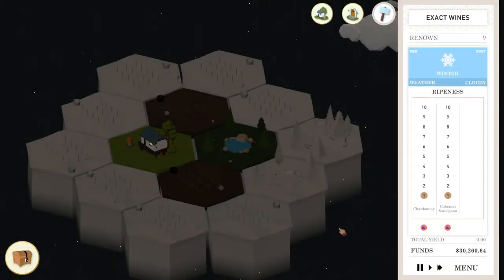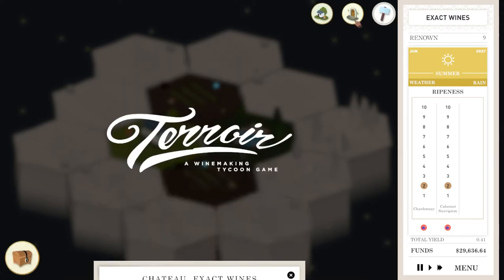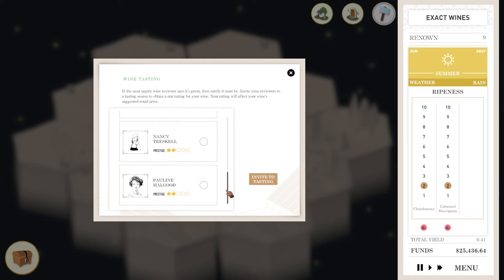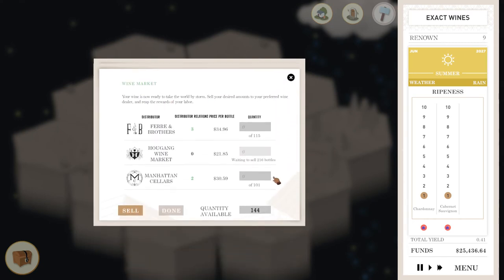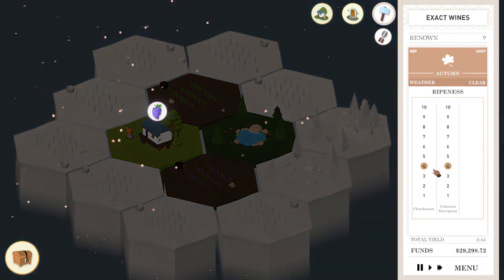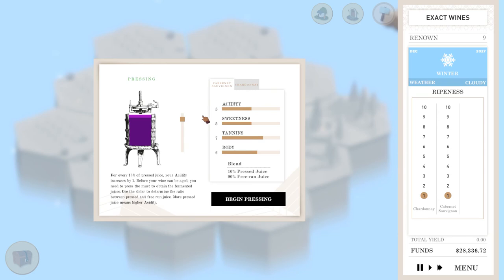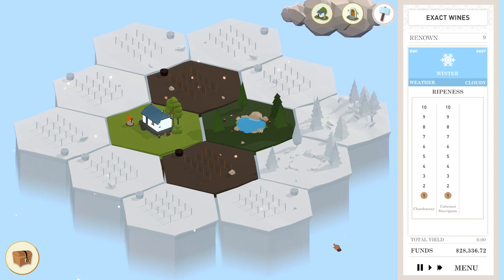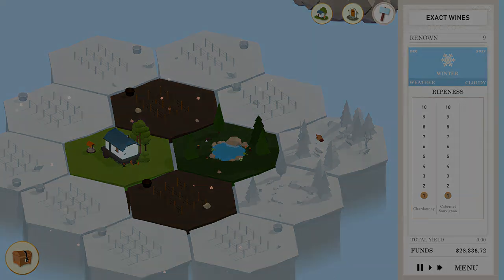Opinionated Facts - A Review of Terroir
In this episode of 'Opinionated Facts' we review Terroir. A tycoon game where you manage your own wine making empire, everything from crop management to distributor selection.